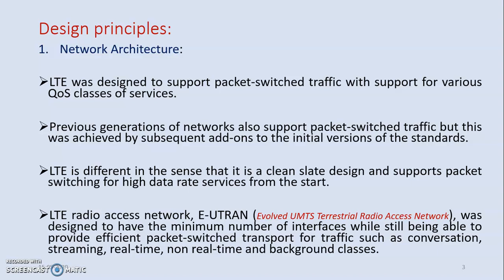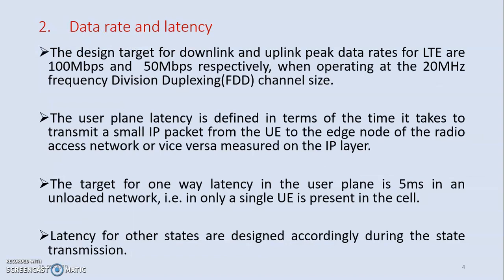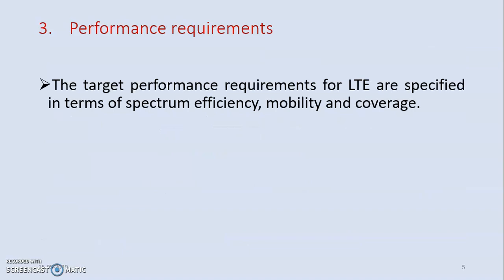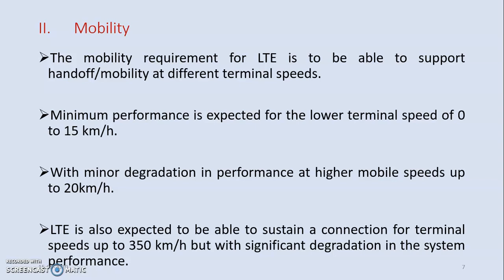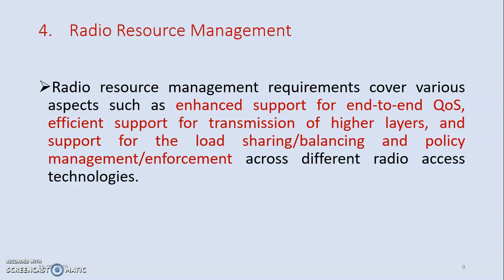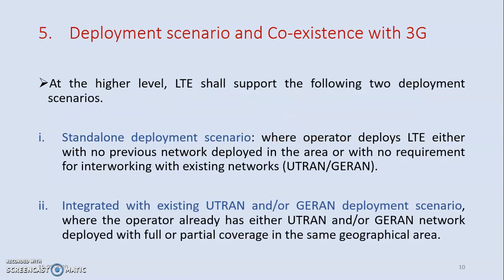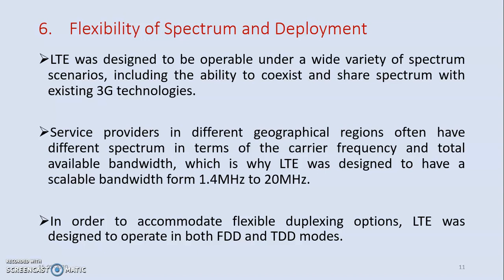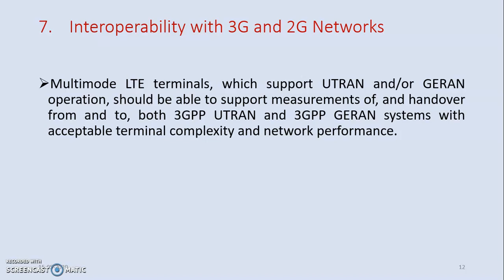15EC81 Module 1 Introduction to LTE